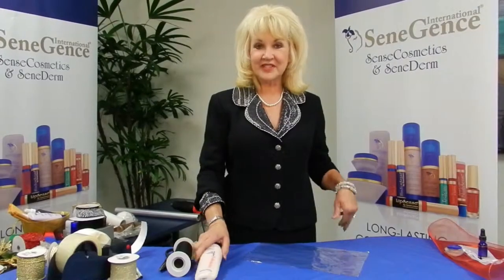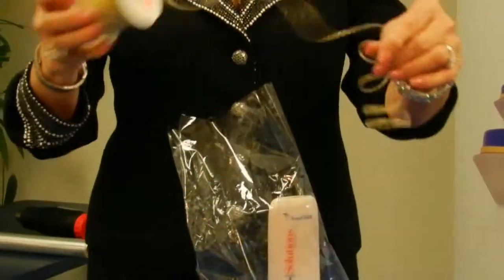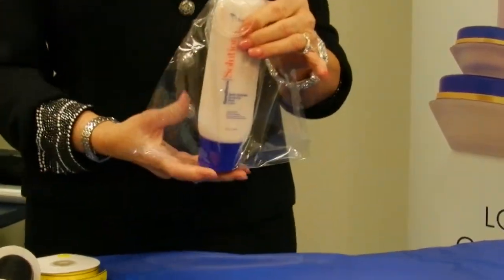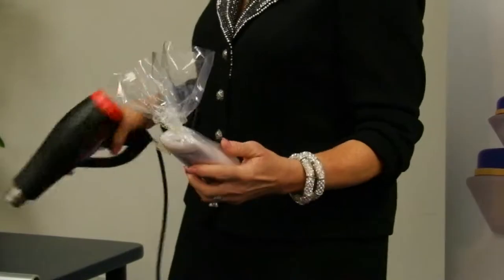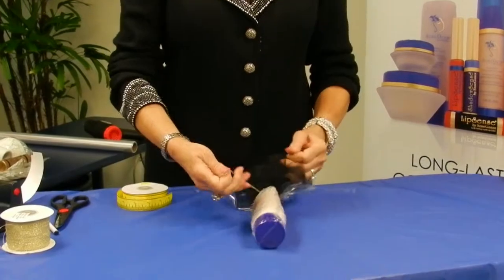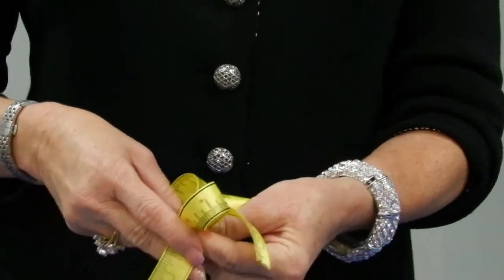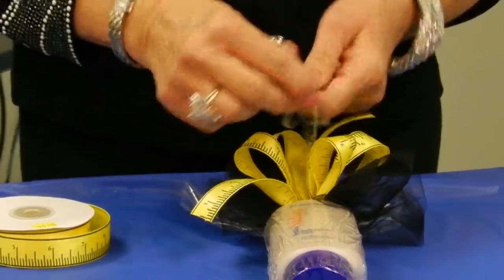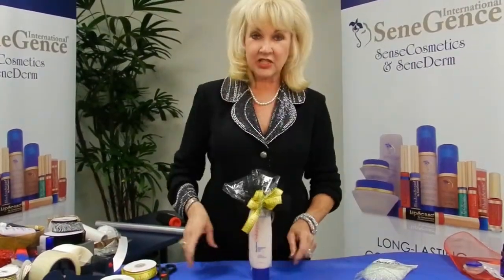Festive Packaging for Anti-Cellulite Sculpting Lotion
Beverly Trip shows us how to creatively pack the Anti-Cellulite Sculpting Lotion